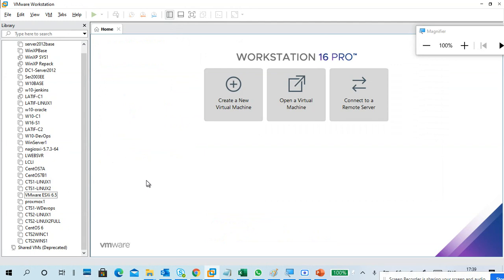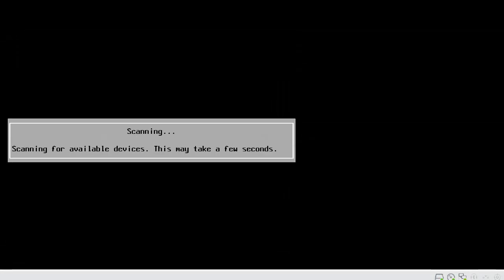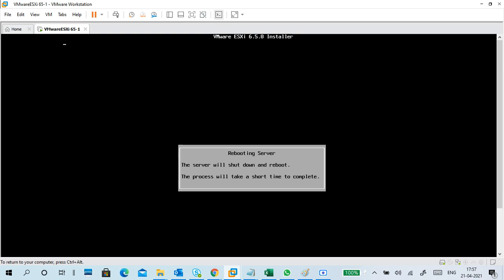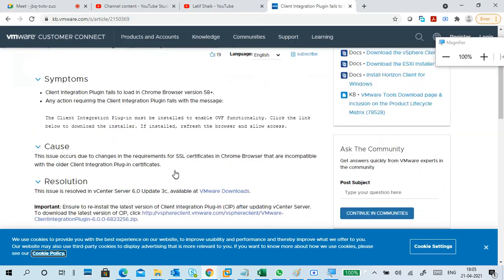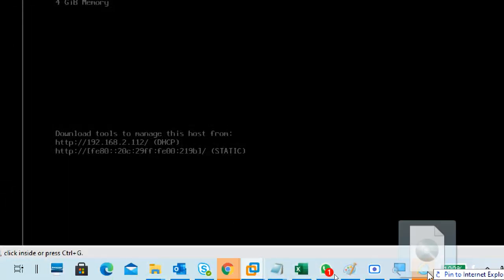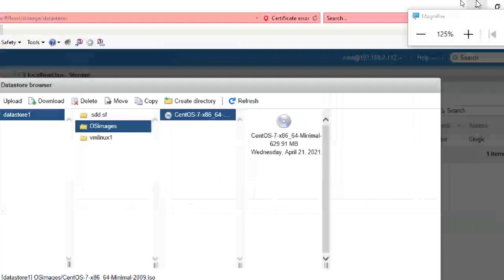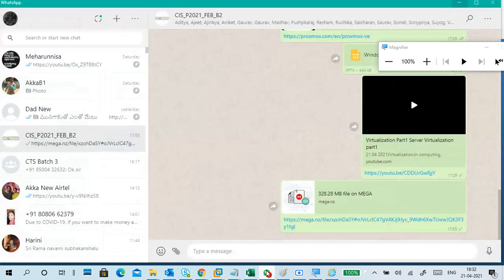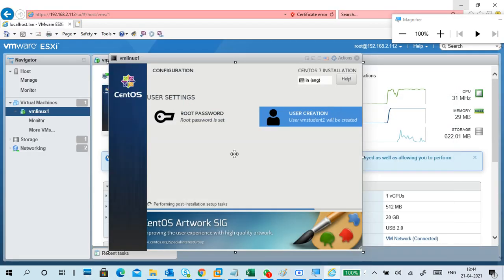Virtualization part2 Server Virt VMware ESXi 6.5 install